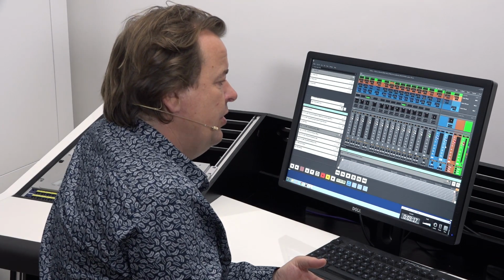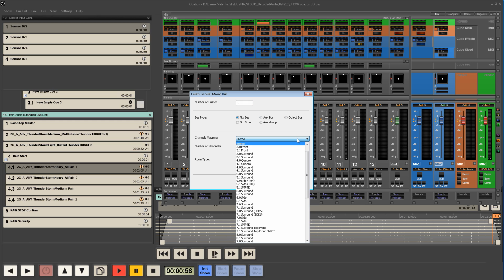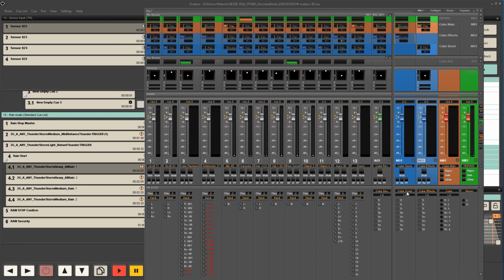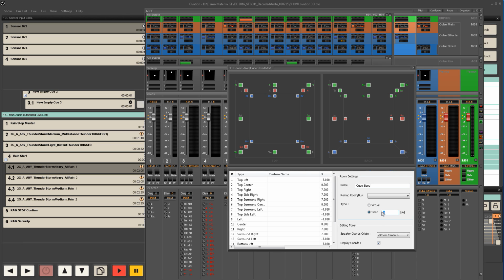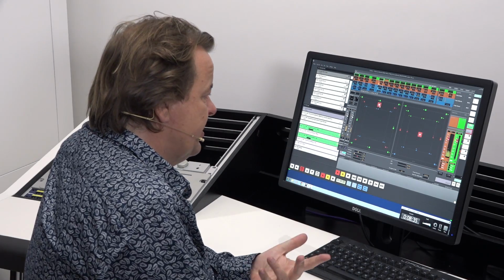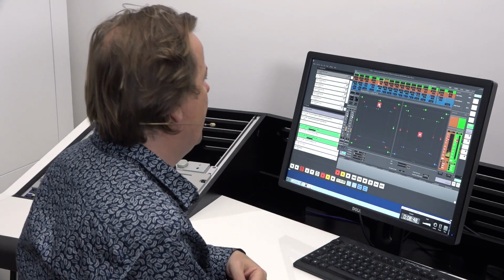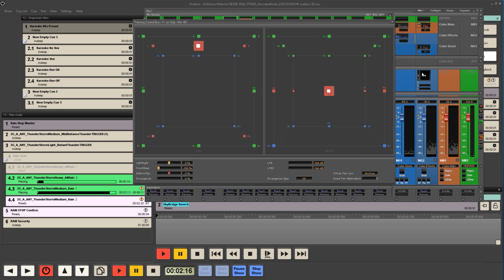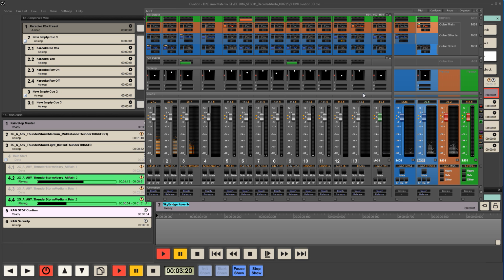Merging Technologies Ovation 6 | 3D Audio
Maurice Engler from Merging Technologies presenting the 3D Audio functionality of Ovation 6.